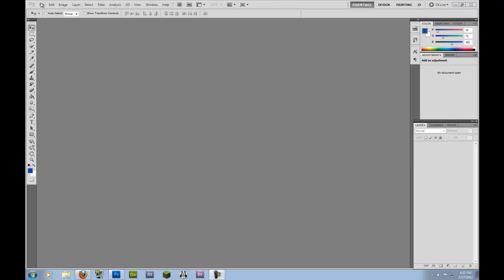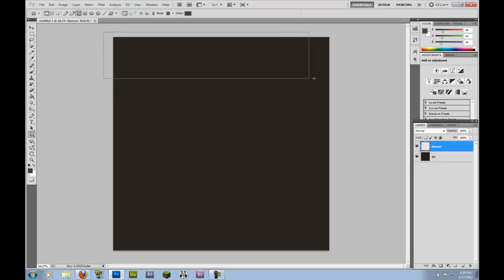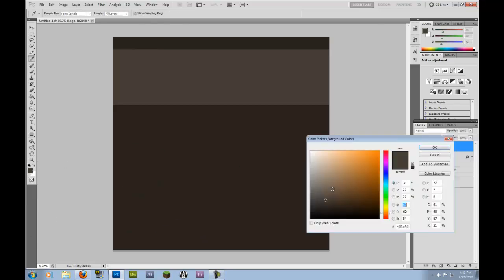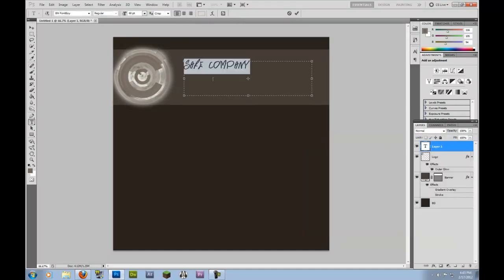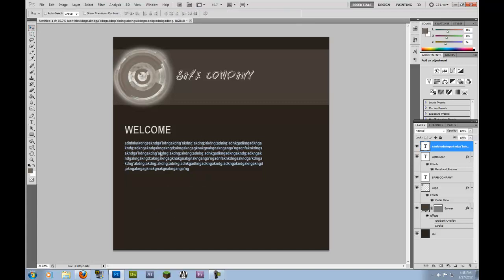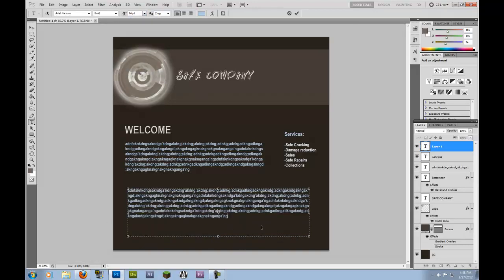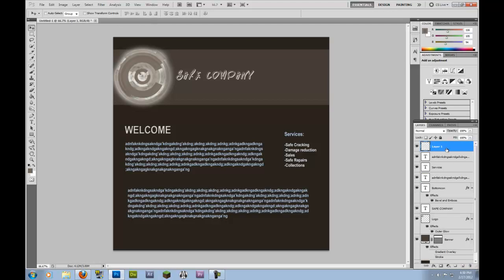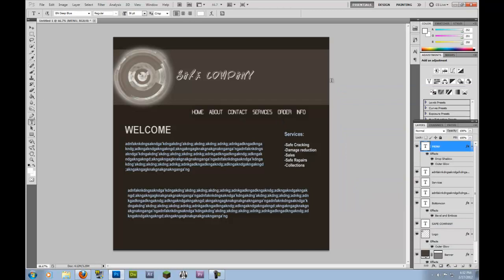How to Design a website in photoshop tutorial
Today we learn how to put the basic elements together to build a website in Adobe Photoshop. Second part

New website soon. need a tutorial? post below.